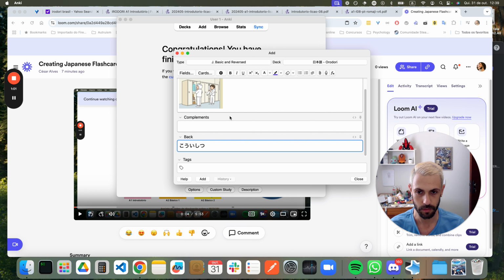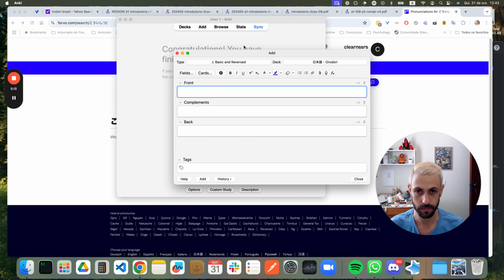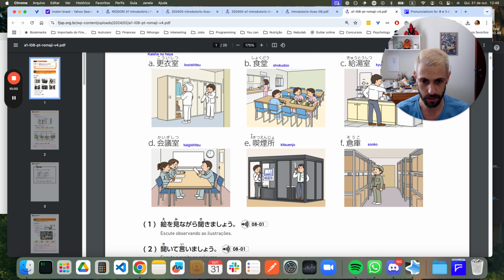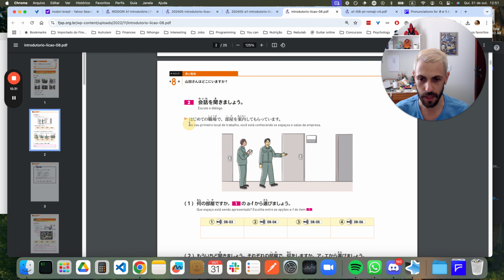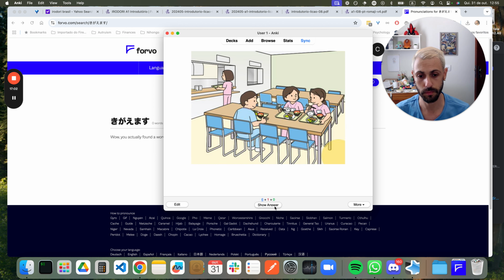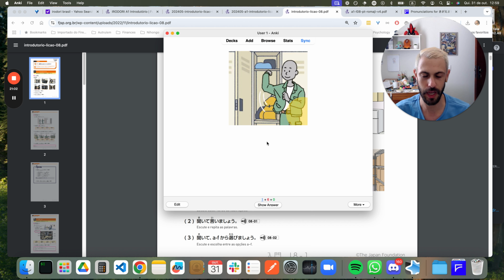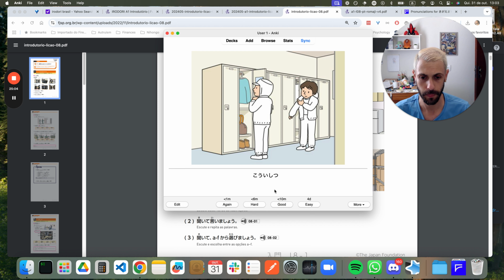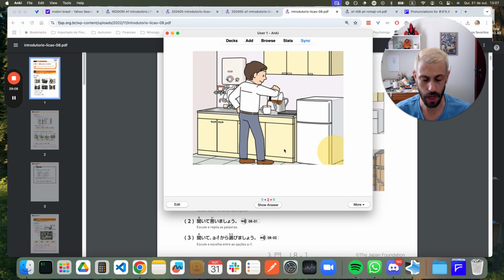Creating Efficient Anki Cards, Practical Examples - 日本語 スピドルの - 五 | Japanese Speedrun #5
Studying Japanese - Irodori / Vocabulary, and explaining my thought process, flashcard creation on Anki, etc. Date of Recording: October 31st, 2024.

Dedicated to @gabriel.ingrime ! My English student and Drums teacher ♡

This helps the Channel, which in turn puts this video on the hands of more people which might benefit from this content! ( - 〰 - )♡

🇺🇸 Check my Projects and book your FREE 15-MINUTE CHAT Today!  🇺🇸
🇧🇷 Veja meus Projetos e agende sua CONVERSA GRATUITA DE 15 MINUTOS Hoje! 🇧🇷

🇺🇸 Articles about 𝑳𝒐𝒗𝒆, 𝑺𝒆𝒍𝒇-𝑯𝒆𝒍𝒑, 𝑷𝒔𝒚𝒄𝒉𝒐𝒍𝒐𝒈𝒚 𝒂𝒏𝒅 𝒂 𝑮𝒐𝒐𝒅 𝑳𝒂𝒖𝒈𝒉! Usually in both Portuguese and English! 🇺🇸
🇧🇷 Artigos sobre 𝑨𝒎𝒐𝒓, 𝑨𝒖𝒕𝒐-𝑨𝒋𝒖𝒅𝒂, 𝑷𝒔𝒊𝒄𝒐𝒍𝒐𝒈𝒊𝒂 𝒆 𝑩𝒐𝒂𝒔 𝑹𝒊𝒔𝒂𝒅𝒂𝒔! Geralmente tanto em Português quanto em Inglês! 🇧🇷

Ah. I make a small English mistake here.
I use the word "Verse". It's a false friend. I should have said "the back of the Flashcard!"